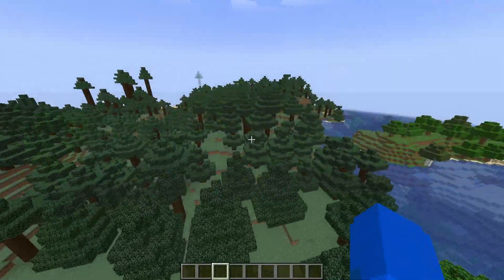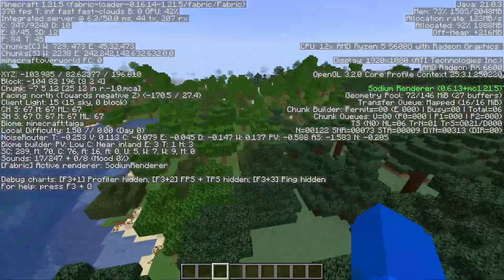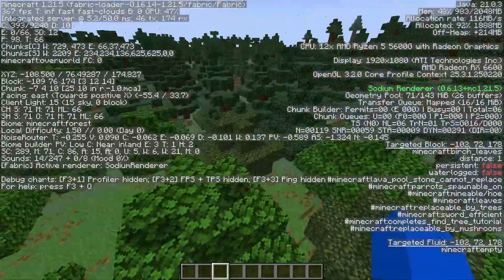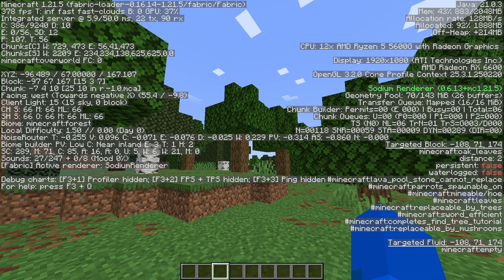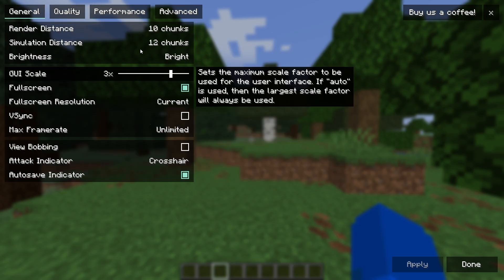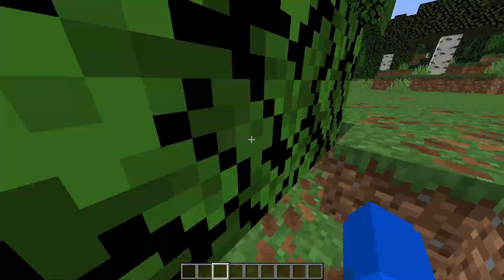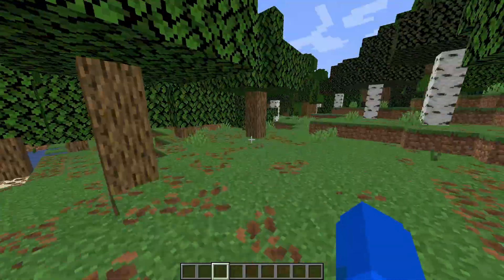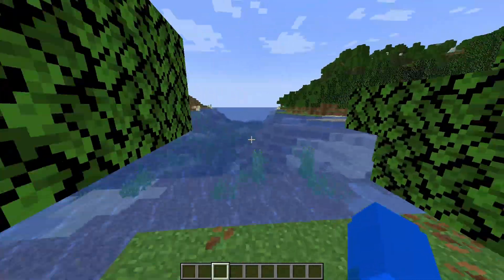3 FPS BOOST Mods for Minecraft 2026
3 FPS BOOST Mods for Minecraft 2026
🔥 Want more FPS in Minecraft in the year 2026? In this video, I show you 3 must-have FPS boost mods that will make your game run smoother than ever! Whether you're on a low-end PC or just want extra frames, these mods will help you get the best performance.